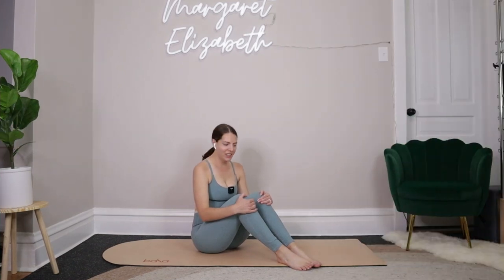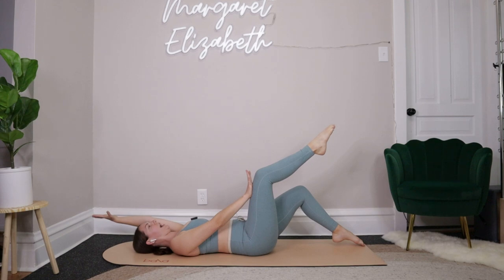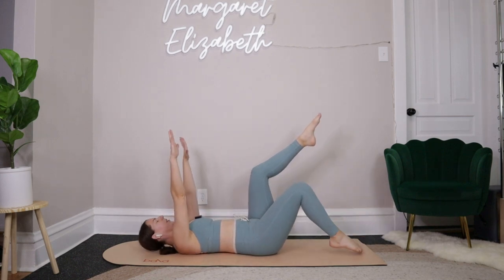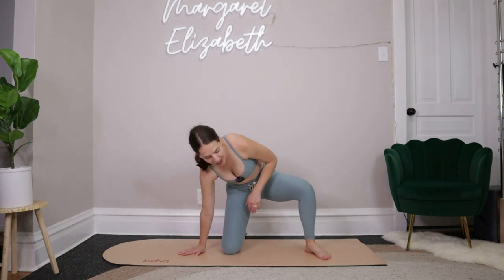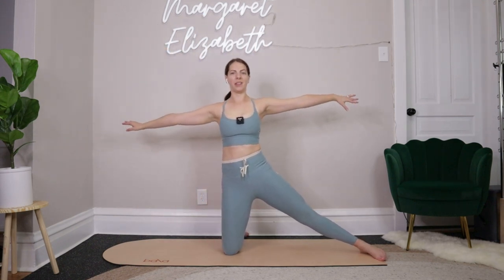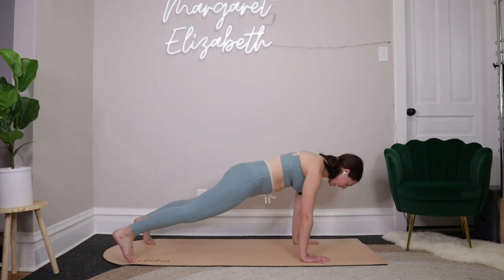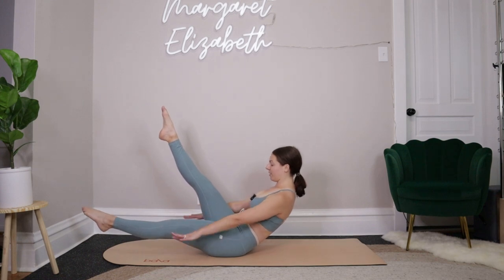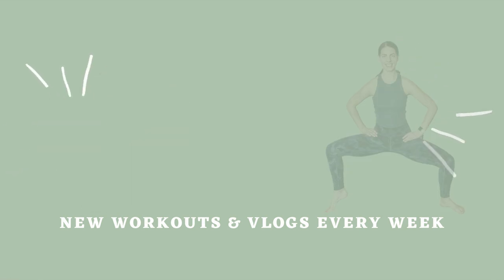30 MINUTE MAT PILATES CORE WORKOUT // no equipment, total core workout w/ Margaret Elizabeth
Happy Friday - someone asked for this, so you can't blame me :) 30 minute, no equipment Mat Pilates Core class! It is honestly kind of a killer.

You agree that use of the information contained in any content provided by Margaret Elizabeth/Margaret Elizabeth LLC is at your own risk. Margaret Elizabeth/Margaret Elizabeth LLC is not responsible or liable for any injury sustained as a result of using the content in this video or any other video provided by Margaret Elizabeth/Margaret Elizabeth LLC.